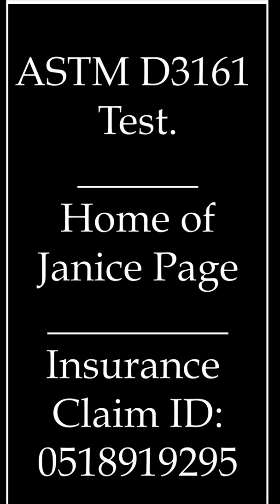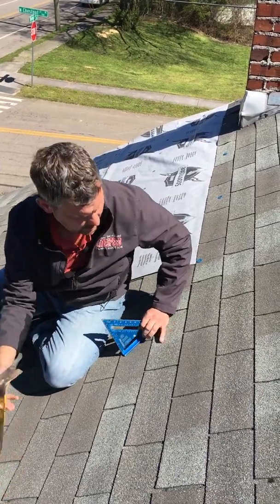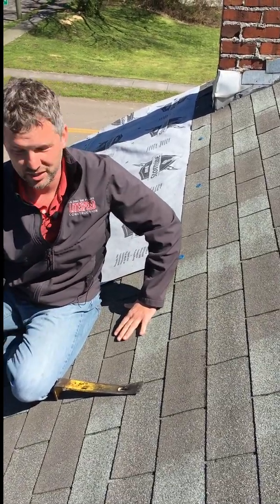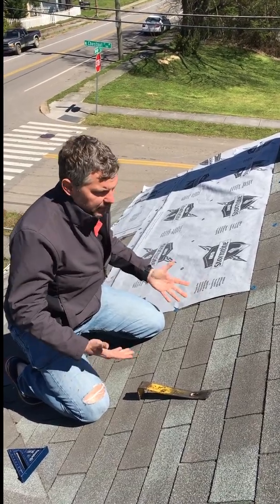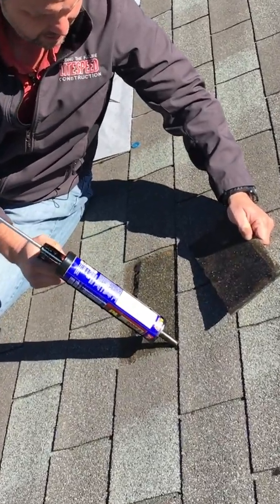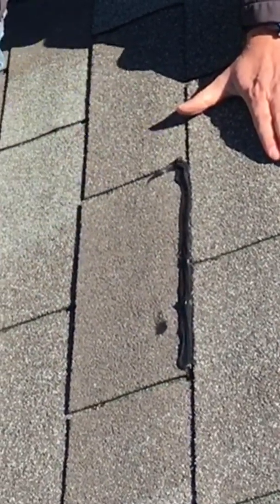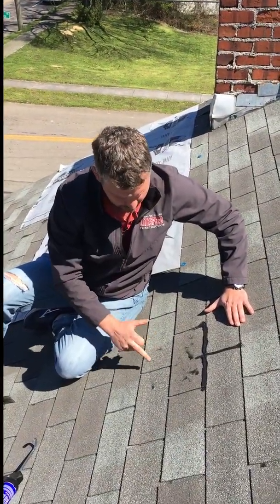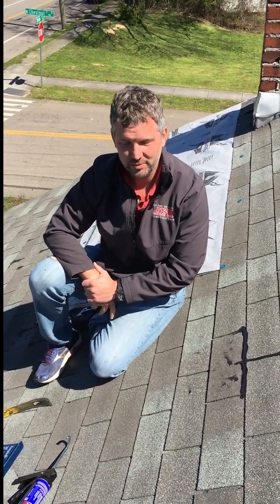ASTM D3161 Roof Test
A standardly recognized roofing test (ASTM D3161) used to determine if asphalt shingles can be repaired or must be replaced.